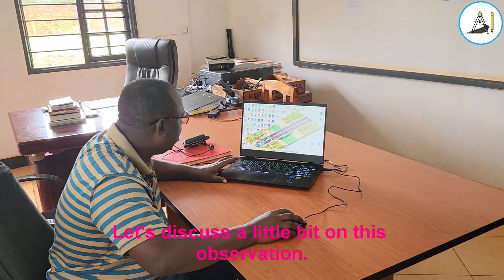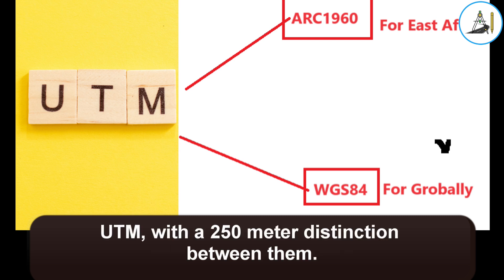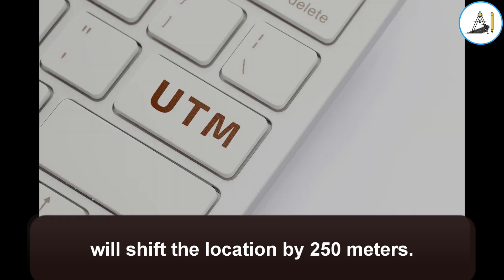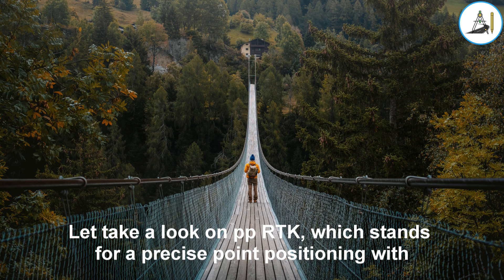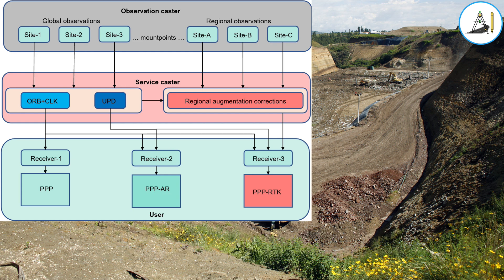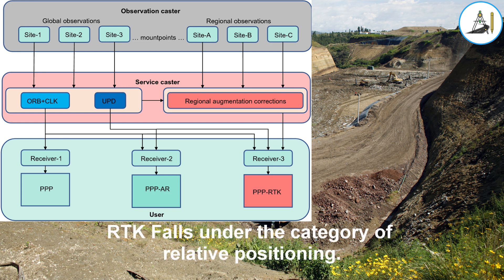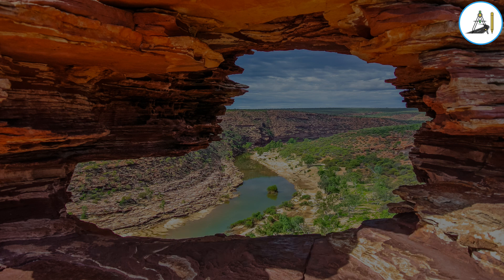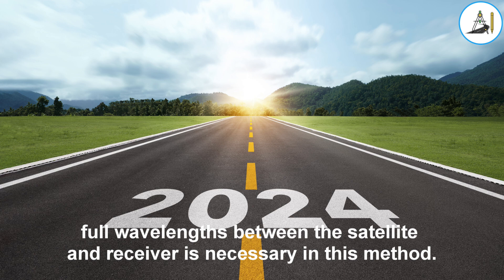RTK TECHNIQUES (Q & A)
This is a special video intended to respond to the advice and questions raised by engineers in our previous sessions, especially PART 2A and PART 2B. Welcome and enjoy the session.